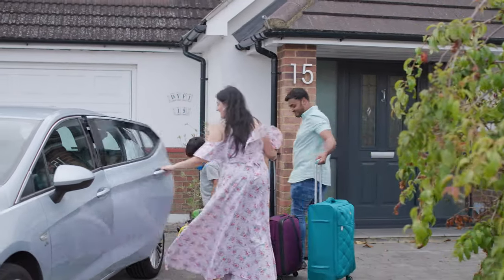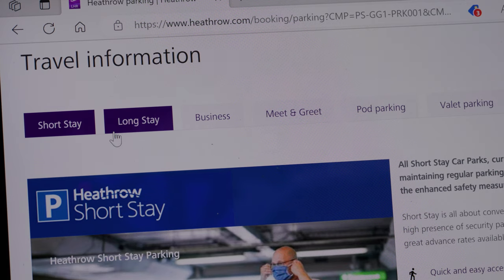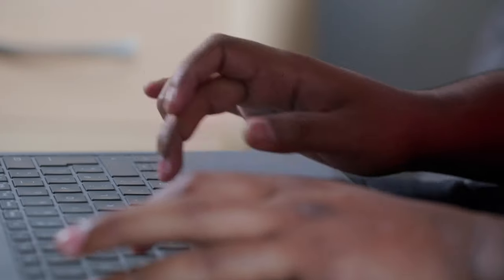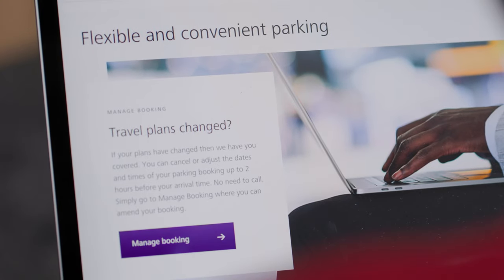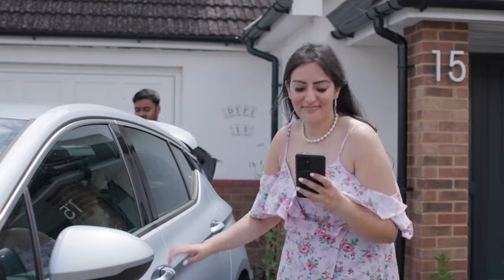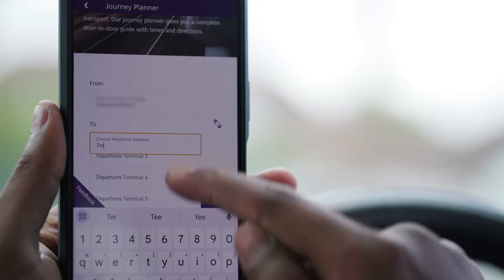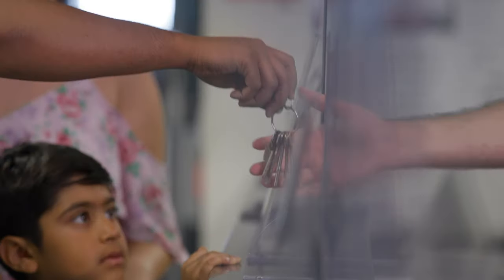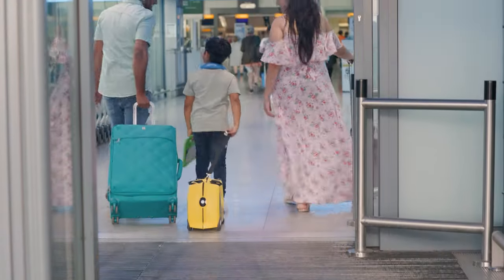Parking your car at Heathrow